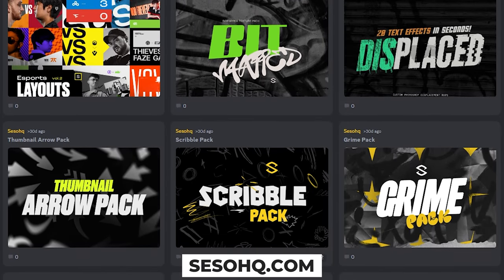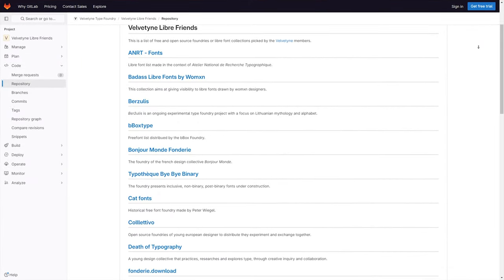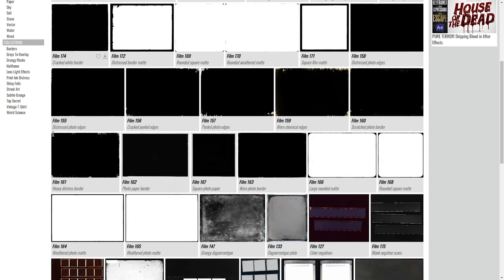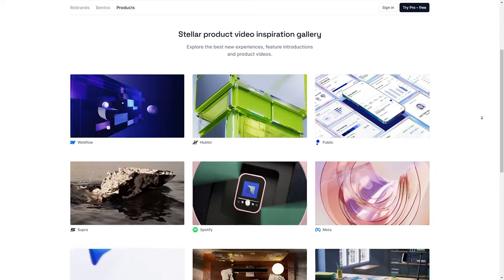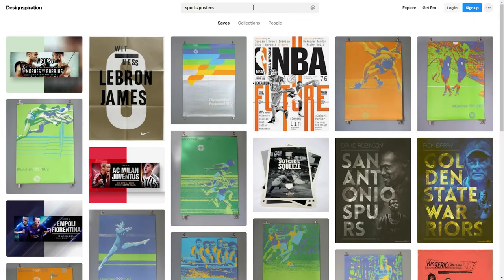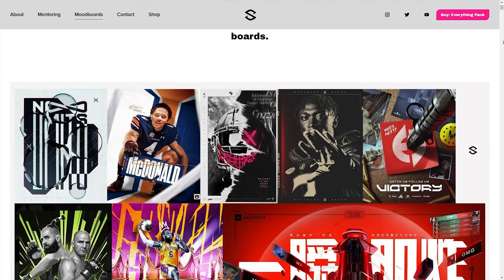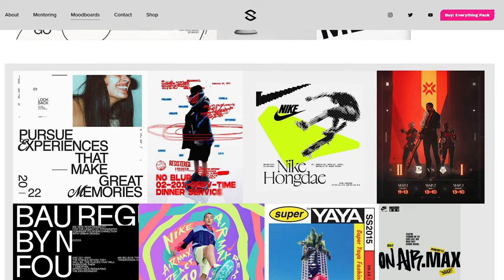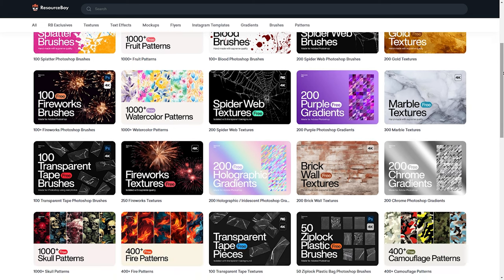Best 5 FREE Sites All Graphic Designers Should Visit (2024)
Video Description: Here are amazing sites EVERY designer should at least know about and be in their thoughts when creating amazing design projects. This video is created with amazing, free to use sites for the year 2024.